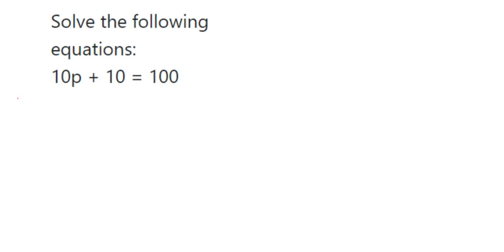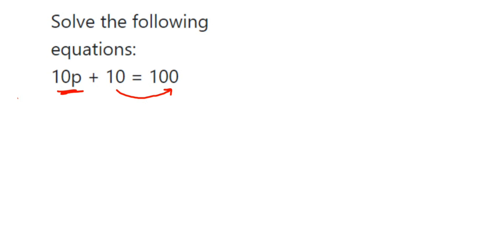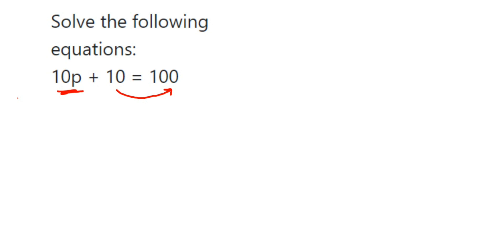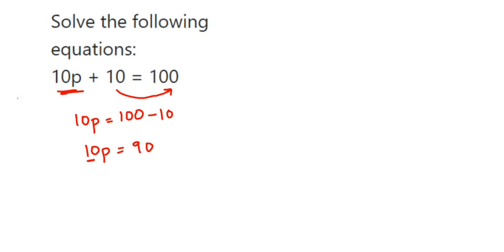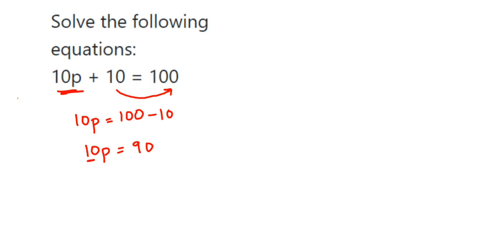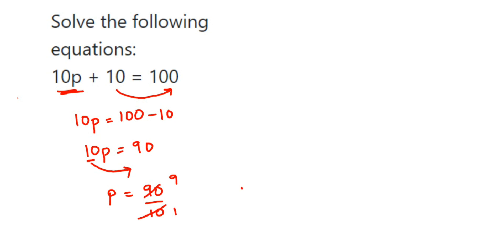Solve the following Equations:10p + 10= 100